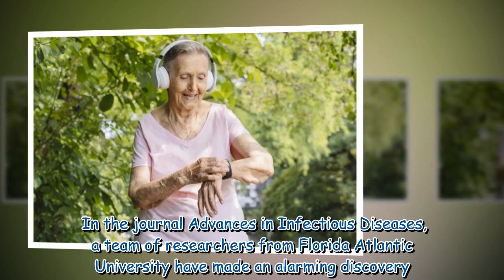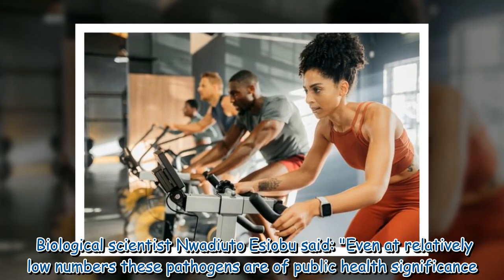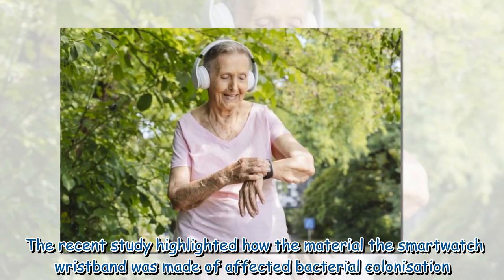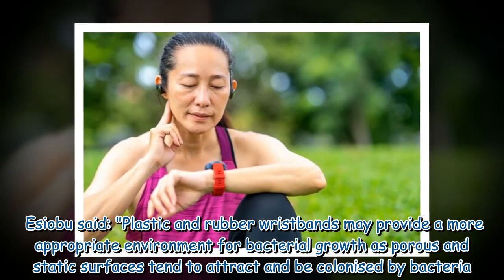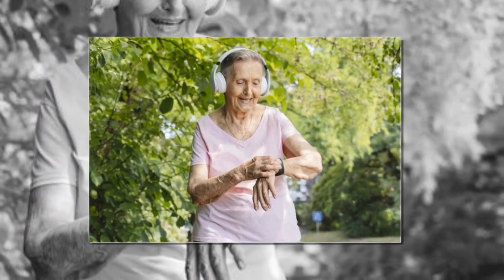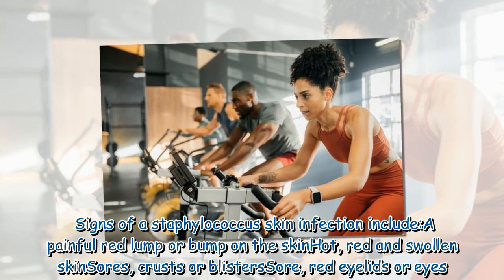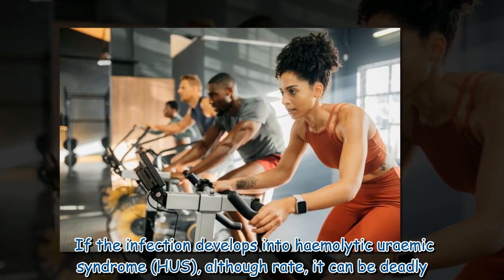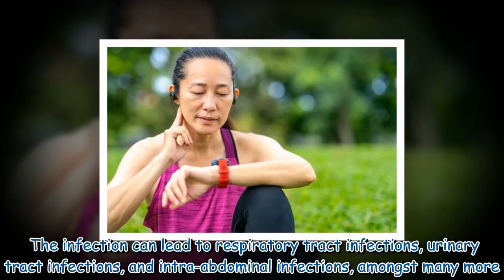Warning to smartwatch wearers study finds band loaded with harmful bacteria